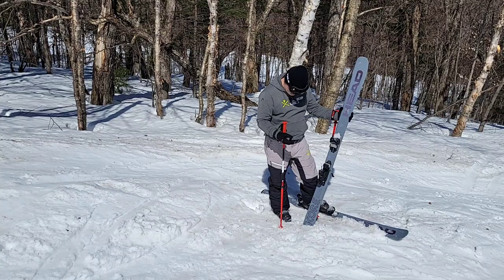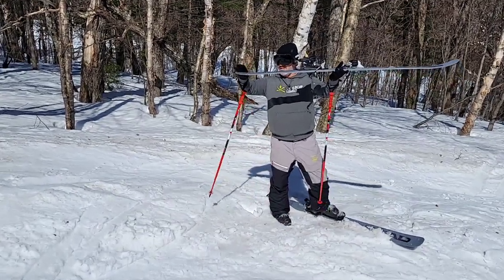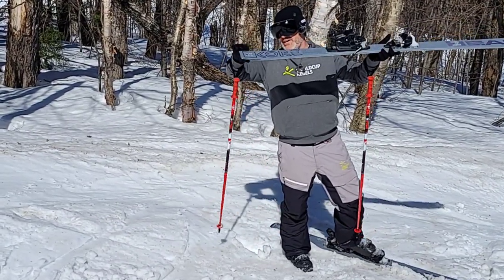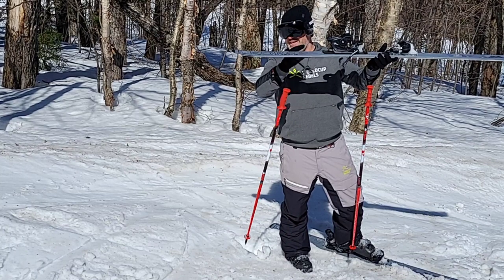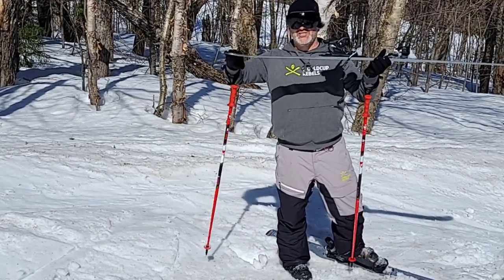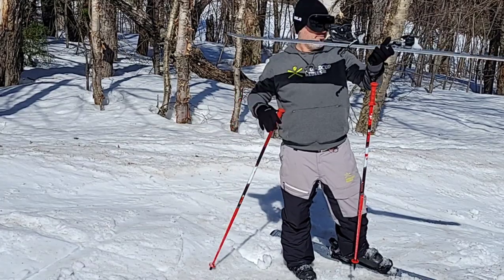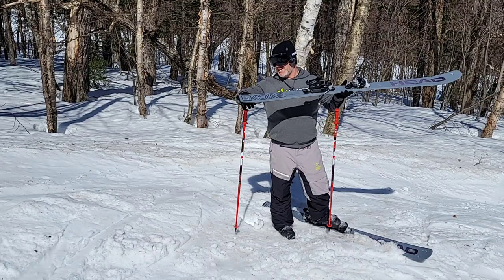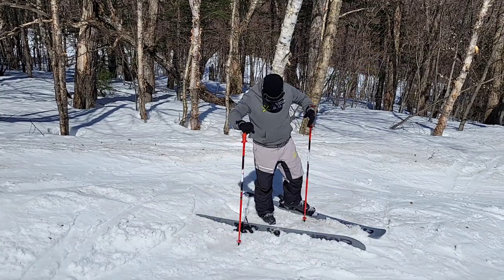23/24 HEAD KORE 87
Stéphane Rochon was a former World Champion Freestyle Moguls skier with 32 World Cup podiums and was a 2x Olympian. As our season comes to a close, the conditions were perfect to finish our testing in the bumps on the KORE 87.